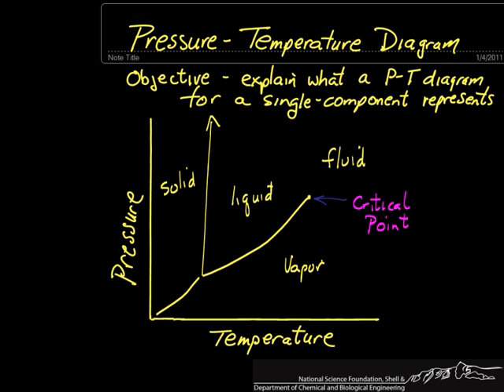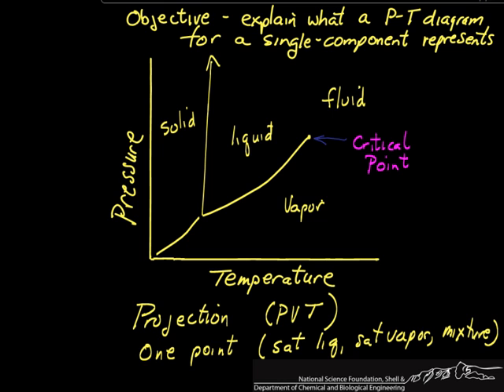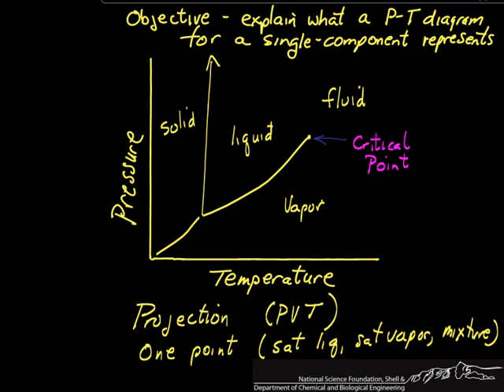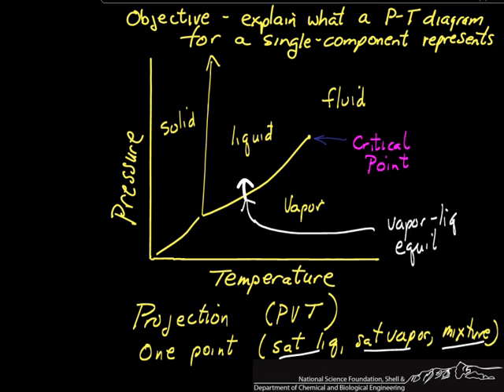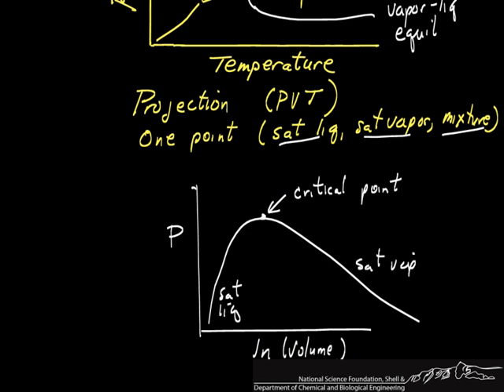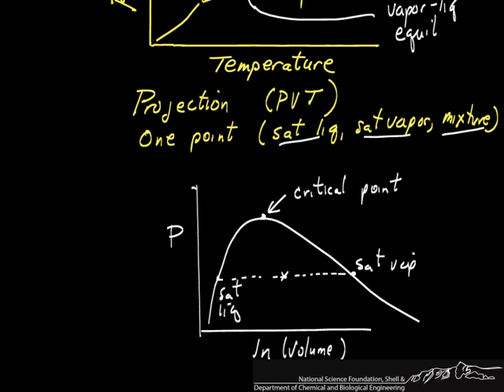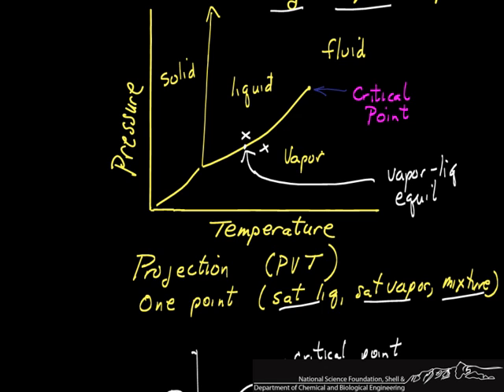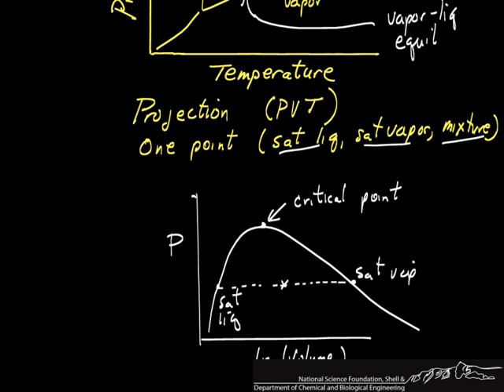Pressure-temperature and Pressure-volume Diagrams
Organized by textbook Explains the pressure-temperature and pressure-volume phase diagrams for single component. Made by faculty at the University of Colorado Boulder, Department of Chemical and Biological Engineering.